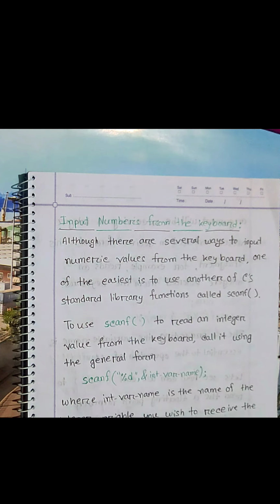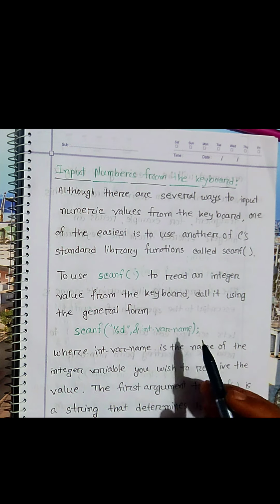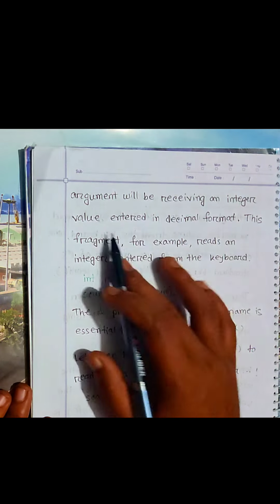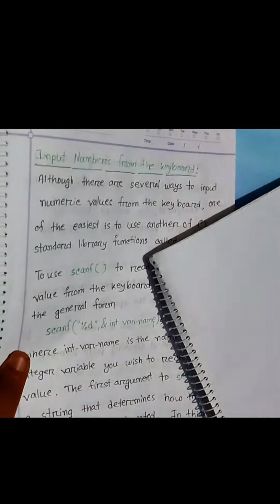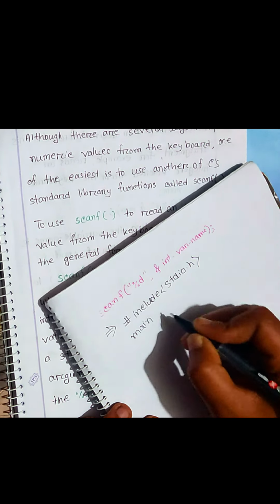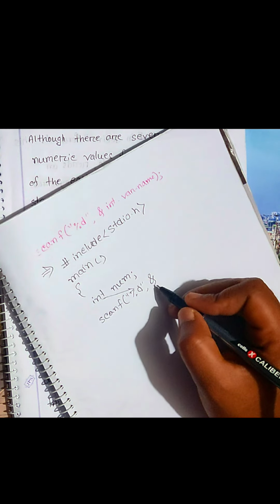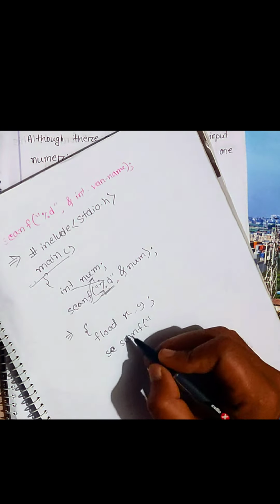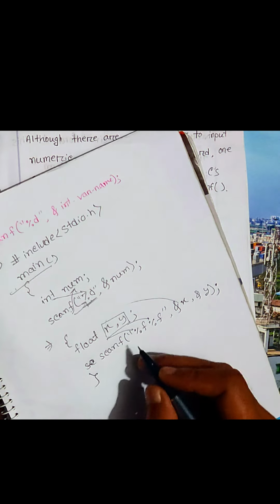1.006 - Howto input number from keyboard ! Learn C-Programming using your android devices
In this video, I’ll show you the basics about structured programming language Enjoy!

the video is made with some sorts of catagories

The basics of c-programe is very necessary for farther work.

previous:
next:

Hi! I’m Nur Tarikul Islam. On my channel, you will find technology and programming and lifestyle related video . I love sharing technology review - apps review - new android games - food recipes - money tips - travel stories etc that I have experienced and learned over the years.

AMBITION :

My mission to help students and others who haven't pc yet but to learn many things I'll try to help with Programming learning videos and many more.

as I share different tips, experiences, stories that you don’t get to see anywhere else on my channel.

                         Cheers!

Related Keywords ignore this part

battletech review tech review rss feed edtech reviews enterprise mobile security mobile how mobile games make money mobile background oneplus mobile how to play cod mobile on pc mobile app development cost in delhi bacteria inside